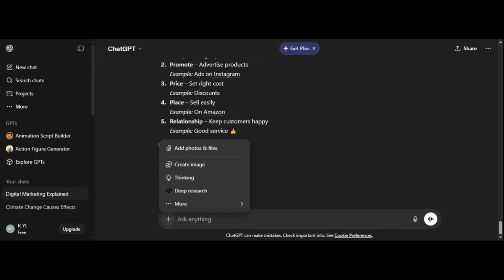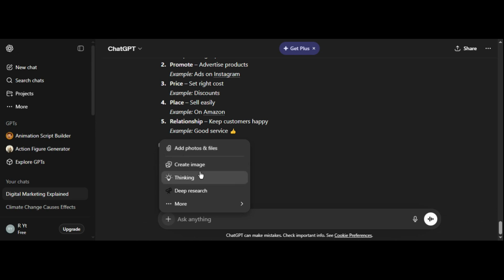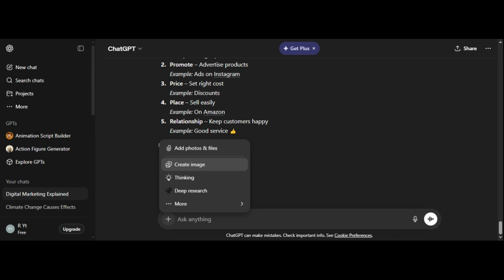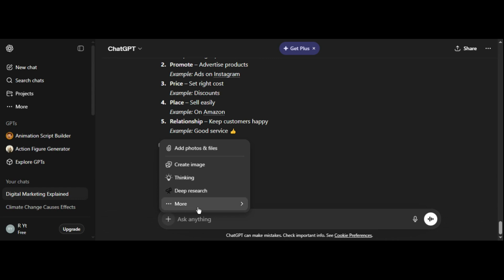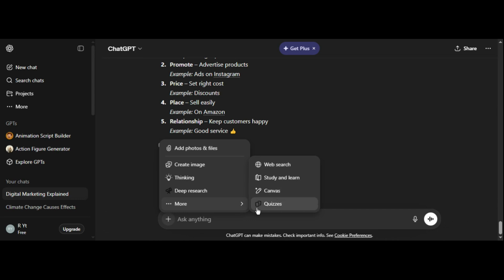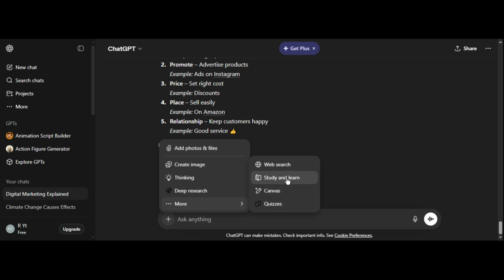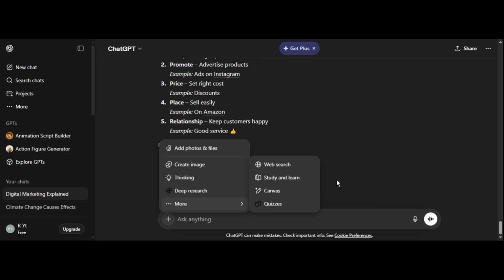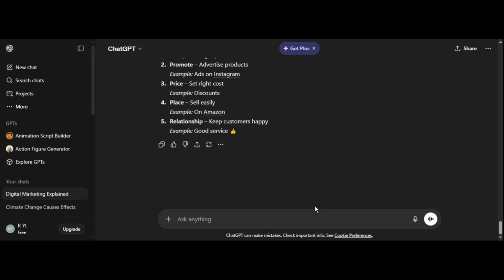New ChatGPT 5 Features That Will Blow Your Mind And How To Use Them (2026 Easy Guide)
Learn how to use the newest ChatGPT 5 features step by step, including file uploads, image creation, deep research, web search, quizzes, and study tools.

Timestamps
0:00 Intro
0:18 Open ChatGPT
0:34 Click the Plus Icon
0:48 Add Files
1:15 Create Image
1:42 Deep Research
2:08 Web Search
2:30 Quizzes
2:52 Study and Learn
3:16 Outro